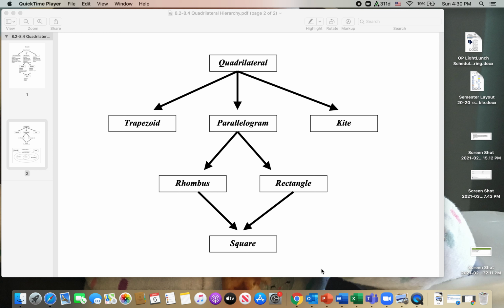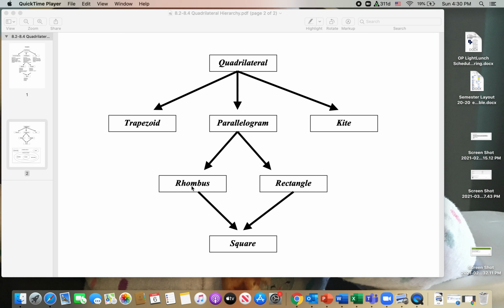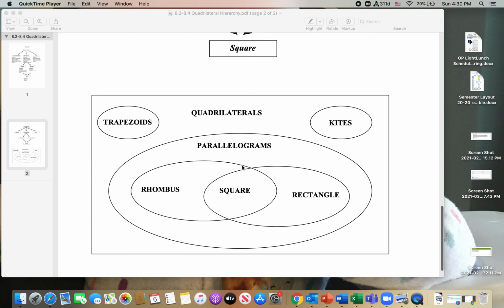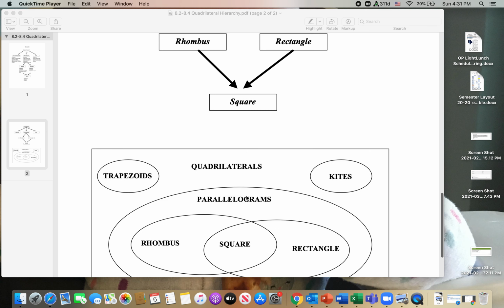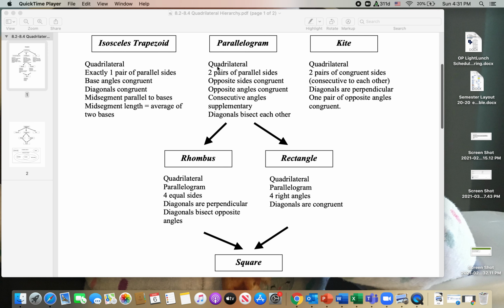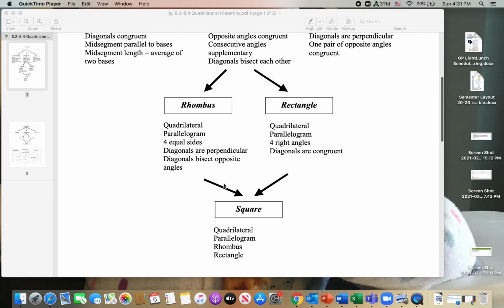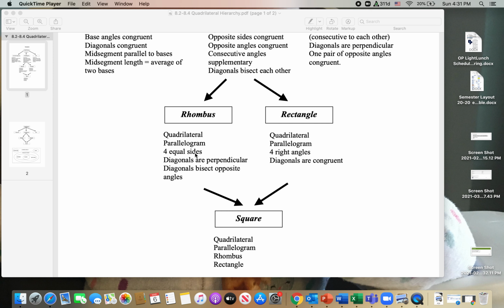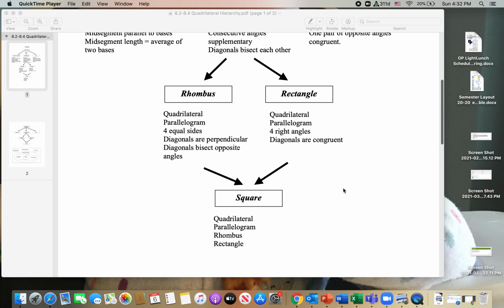8 4 Special parallelograms hierarchy